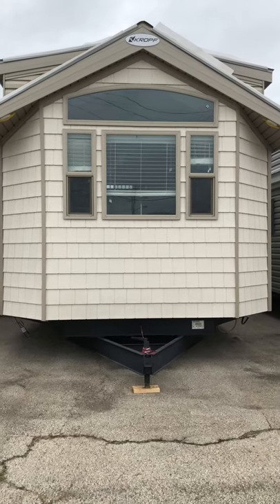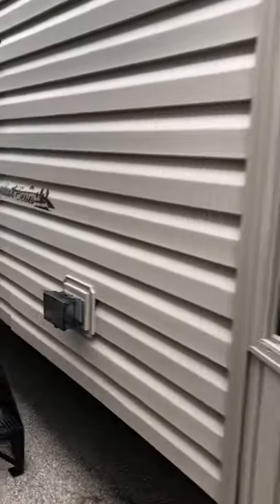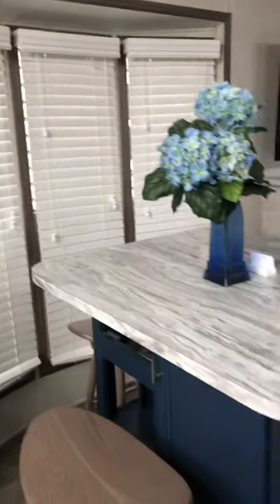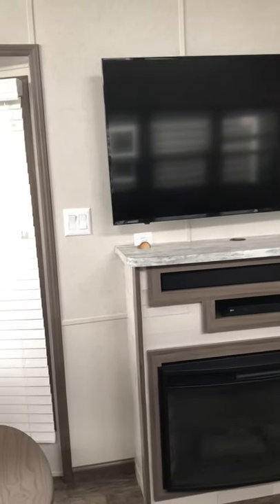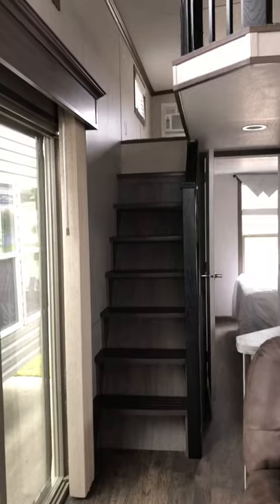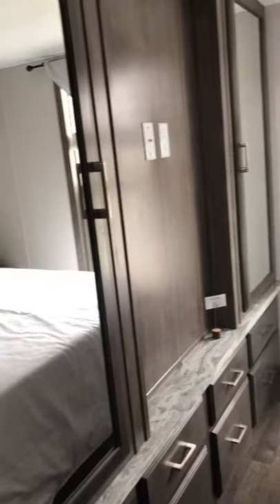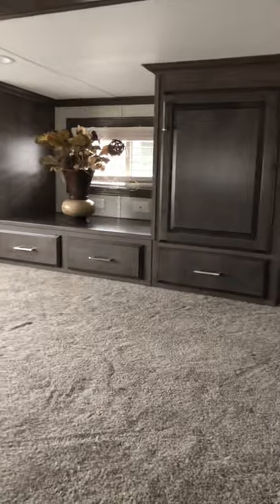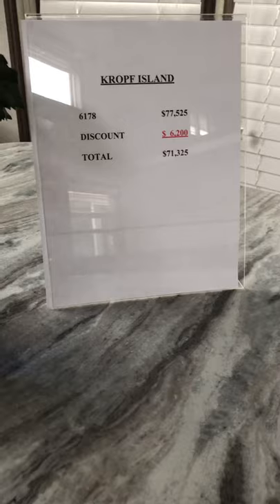NEW 2021 Kropf Island 6178 NEAR LACROSSE, WI